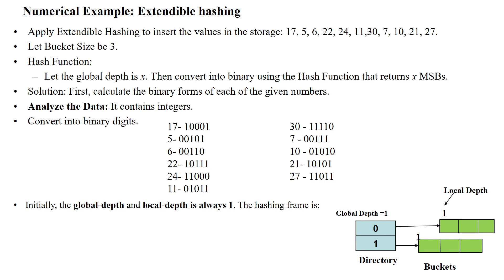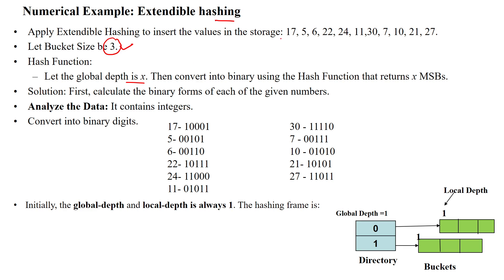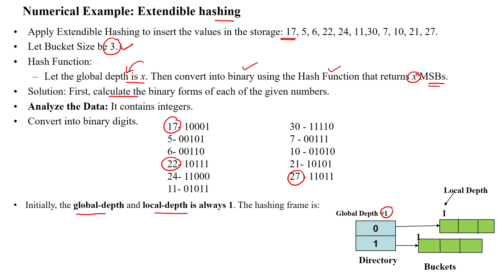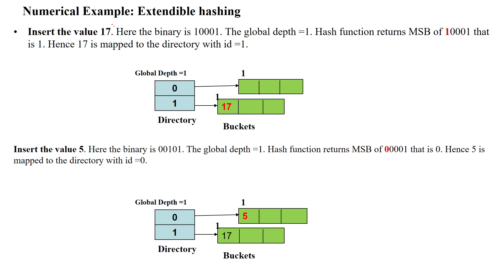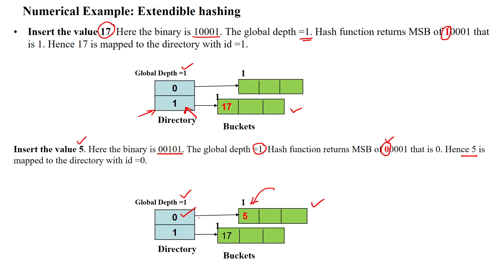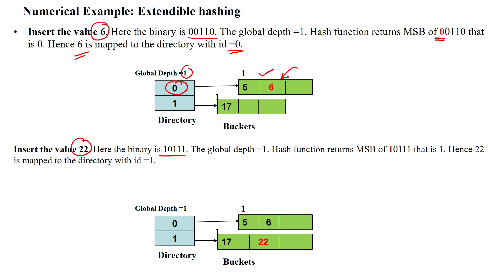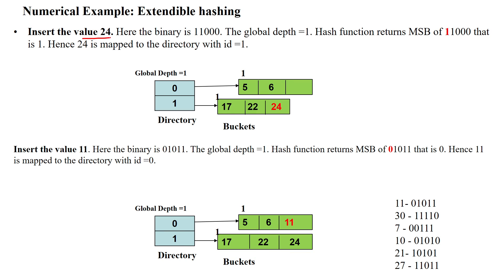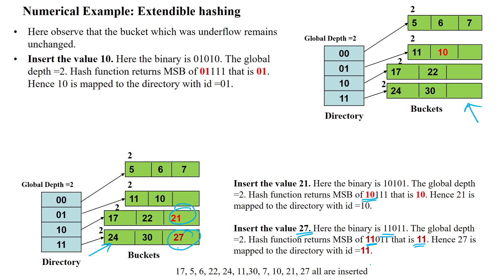137 Extendible Hashing (Dynamic Hashing) - Numerical Example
Extendible Hashing (Dynamic Hashing) - Numerical Example